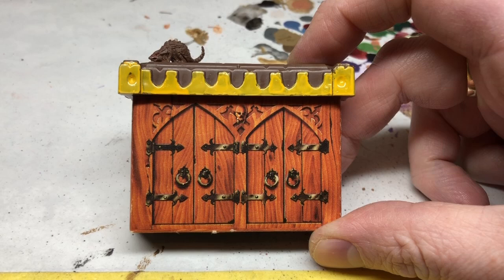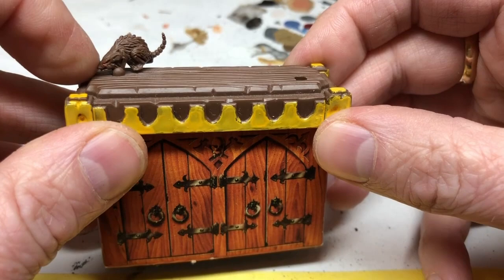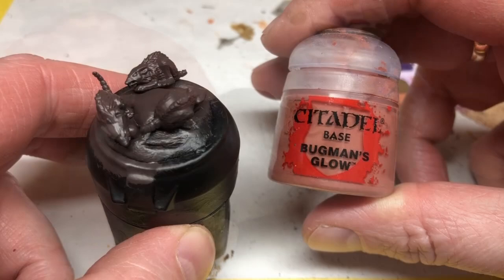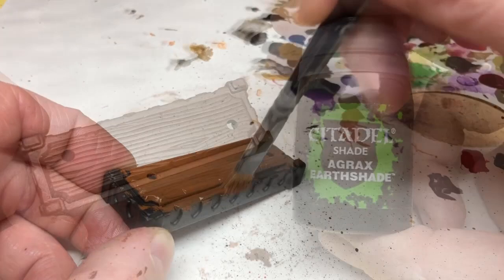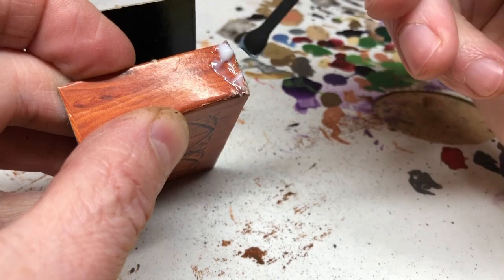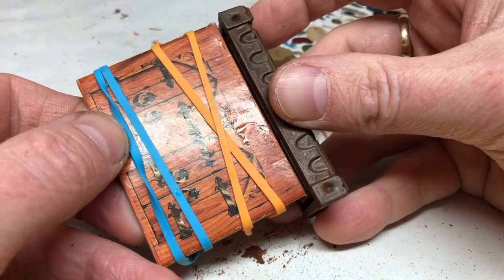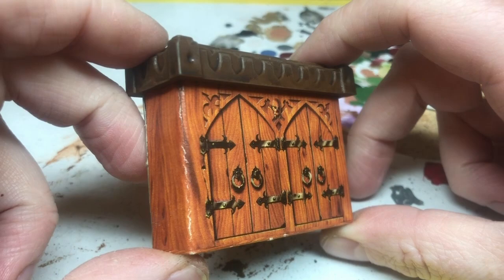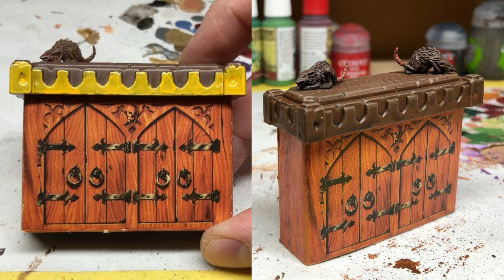Repairing HeroQuest Cupboards & Bookcases | Dungeon Furniture | HeroQuest Restoration Project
Always Board Never Boring is still working on his restoration of a classic 1990 copy of HeroQuest whenever he gets a chance. Today, he's looking at repairing and painting the cupboards and bookcases.